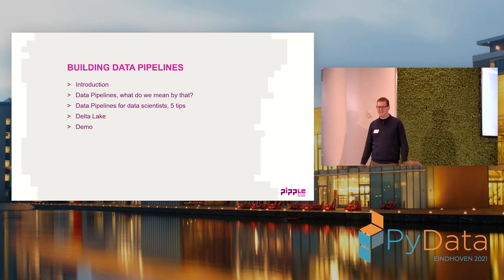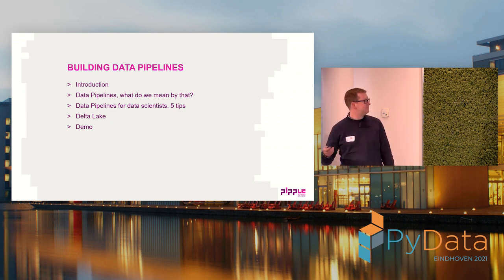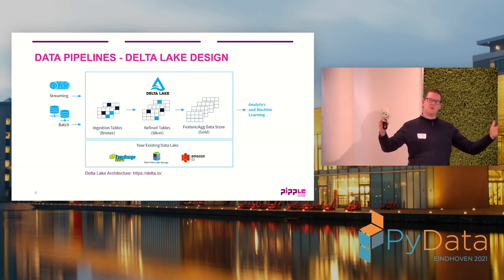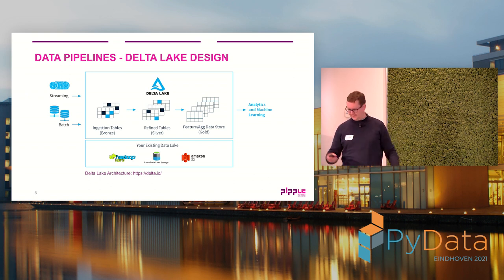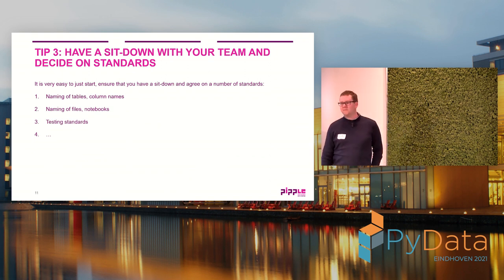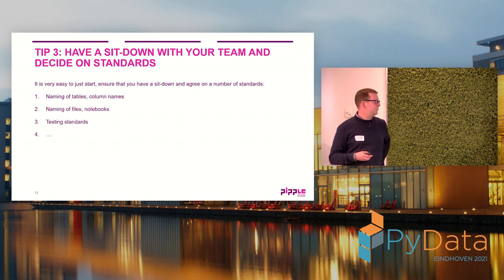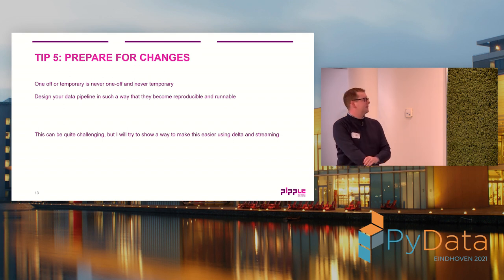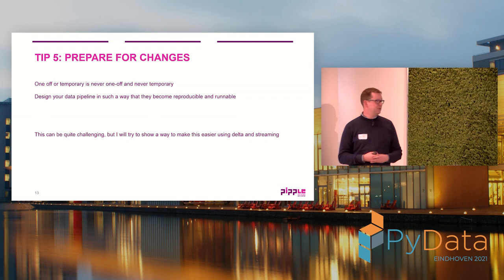How to quickly build Data Pipelines for Data Scientists - Geert Jongen | PyData Eindhoven 2021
Data pipelines usually consist of loading the data, transforming it and writing to some other location. Initially, this does not sound very complicated. The question arises why it is so hard then to do? In this talk we will discuss how to perform these steps in pyspark, and especially what the latest developments are around delta lake, data quality checks and data modeling. What patterns are preferable and why? At the end of this talk data engineers and data scientists should have a view on a pattern that will fit in a lot of general situations and will help them to set up a pipeline more quickly while preventing a lot of issues upfront.

Geert: is a data consultant working at Pipple, with extensive experience in the domain of data engineering, data science and software. Developing data platforms using cloud native technologies is what he enjoys most. Especially the messy process of bringing POCs into production is what he likes to do.

00:00 Introduction
01:58 Data Pipelines
07:32 Tip 1: Define a Clear Split Between Data Engineering and Data Science
08:58 Tip 2: For the Data Pipeline Part Use Notebooks in Flows
10:34 Tip 3: Have a Sit-Down With Your Team and Decide on Standards
11:14 Tip 4: All Data You Use Needs to Have a Source
12:36 Tip 5: Prepare for Changes
13:36 Delta Lake
16:38 Demo
26:50 Conclusion

for the video timestamps!